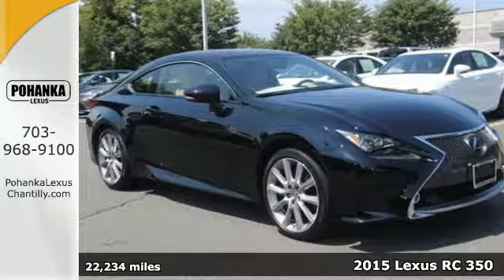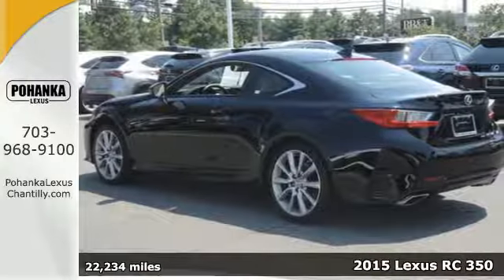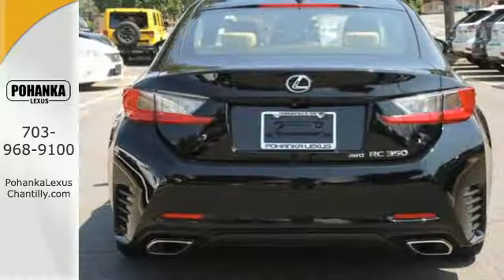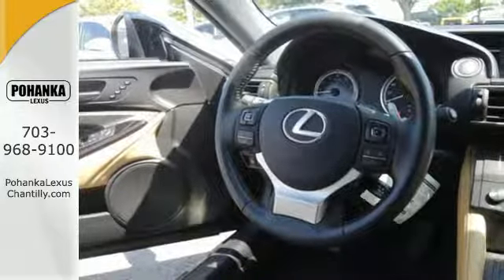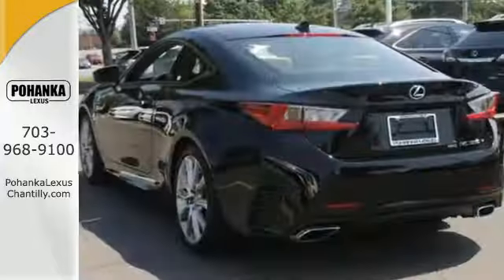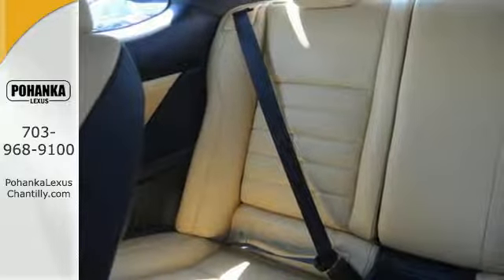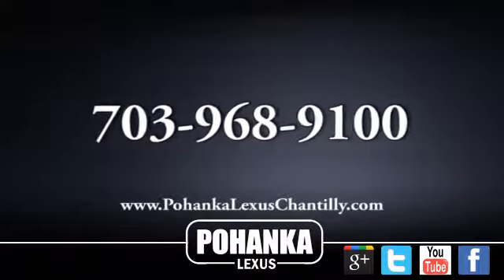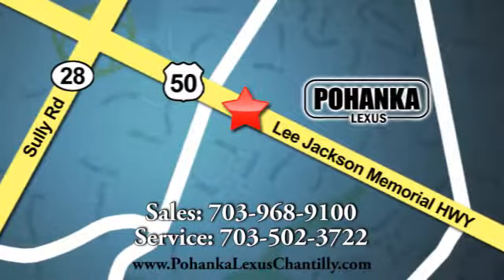Used 2015 Lexus RC 350 Chantilly Dale City VA DC, MD LP9062 - SOLD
Year: 2015
Make: Lexus
Model: RC 350
Trim: 2dr Cpe AWD
Engine: 3.5 L V6 Cyl.
Color: BLACK
Interior: BLACK
Mileage: 22234
Stock #: LP9062
VIN: JTHSE5BC0F5002484

Address:
13909 Lee Jackson Memorial Hwy